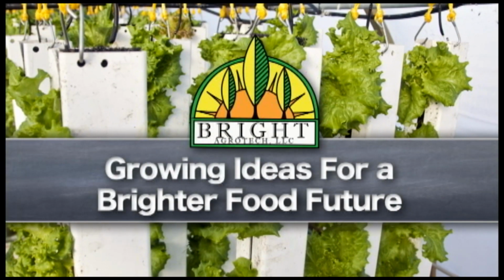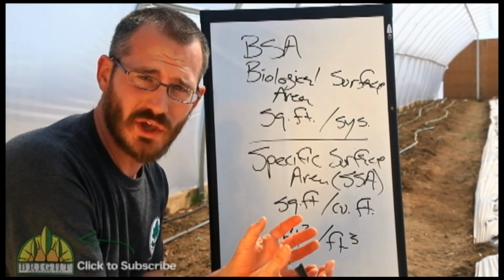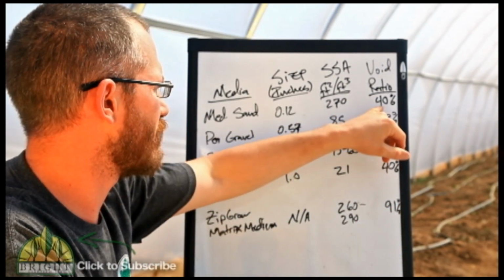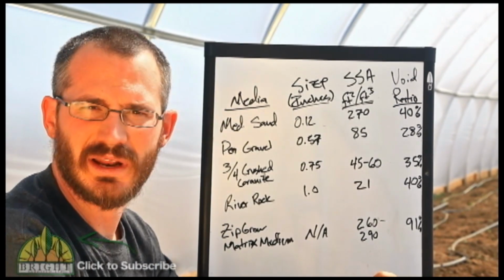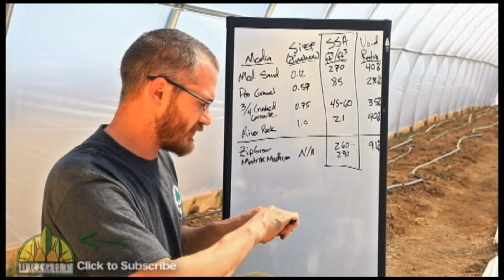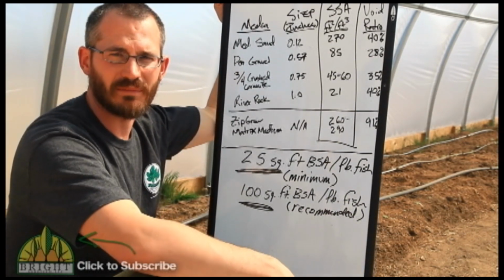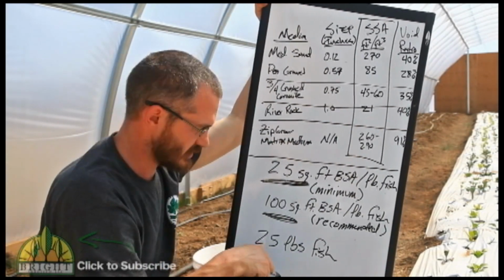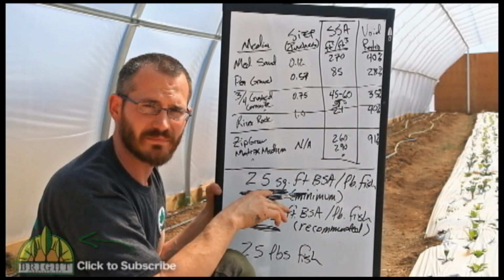Biological Surface Area in Aquaponics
-- Understanding biological and specific surface area is KEY for successful aquaponics. In this video, Dr. Nate Storey walks you through what BSA is and why it's important, how to calculate the BSA for your system, and some examples of SSA/BSA in various media types.

Remember to ask other questions in the comments box!

Nate is the Co-Founder of Bright Agrotech, a leader in vertical, space saving aquaponics and hydroponics systems and a commercial producer in the high plains of Laramie, WY. With this innovative technology, Nate and the Bright Agrotech team feed dozens of restaurants, over 50 people in a CSA program and supply for a local grocer.

OR